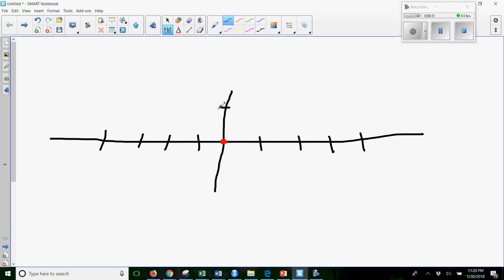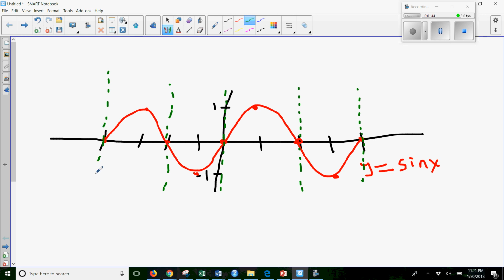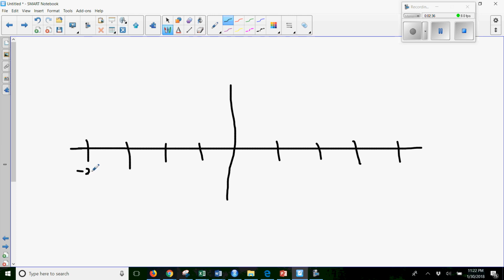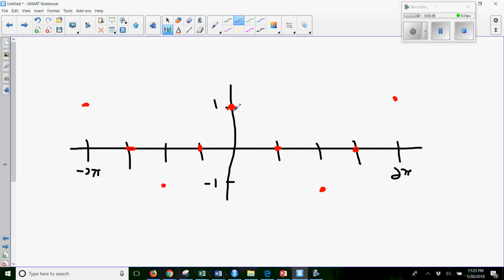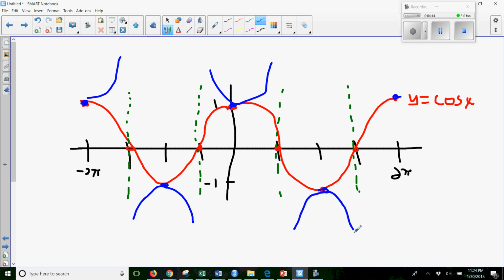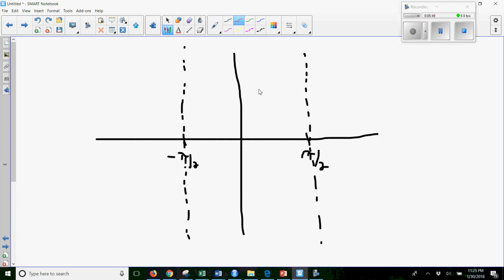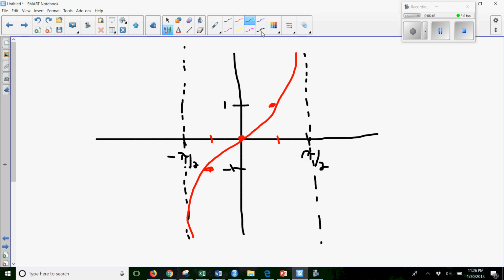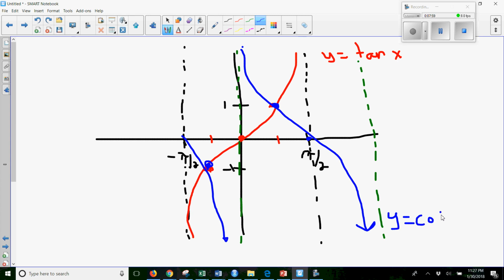Graphing Parent Trig Functions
Graphing 6 Trig Functions